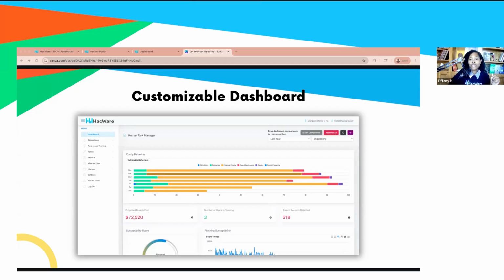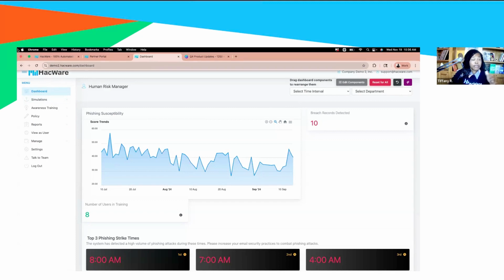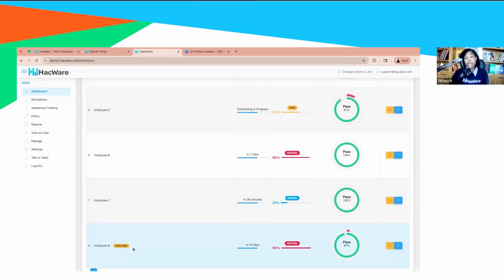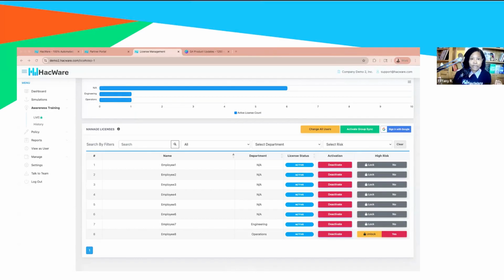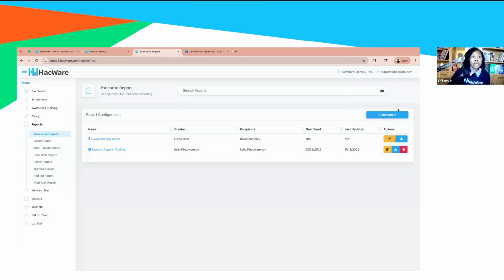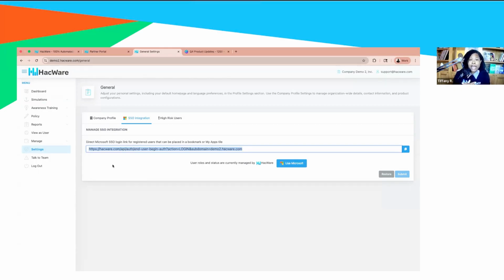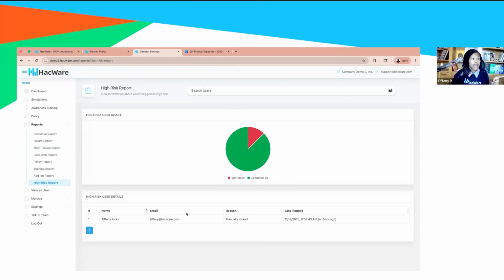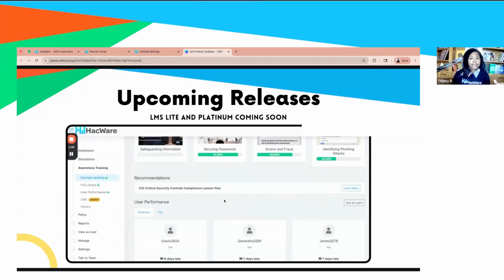2025 Q4 HacWare Product Releases – Must See Cybersecurity Updates for MSPs and Small Businesses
Discover the newest HacWare enhancements designed to help small teams and MSPs strengthen cybersecurity awareness and reduce human risk. In this Quarterly Partner Briefing, we highlight the latest platform improvements that make protecting organizations easier, smarter, and more automated.

In this video, you will learn how to:
🔒 Use the customizable dashboard to monitor cybersecurity progress across clients and teams
🔒 Identify and track high-risk users with automated monitoring and reporting
🔒 Deliver multiple executive reports tailored to leadership and client stakeholders
🔒 Enable Microsoft Entra ID (SSO) single sign-on to simplify user access
🔒 Prepare for the upcoming LMS Lite and Platinum releases

Whether you support internal teams or manage security for multiple clients, these updates are built to reduce risk, drive engagement, and help you scale cybersecurity training with confidence.